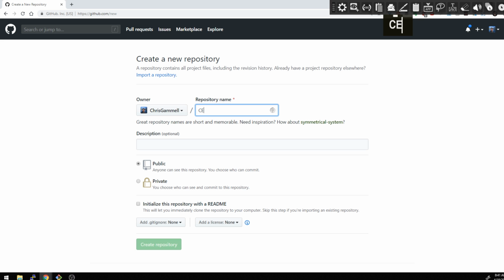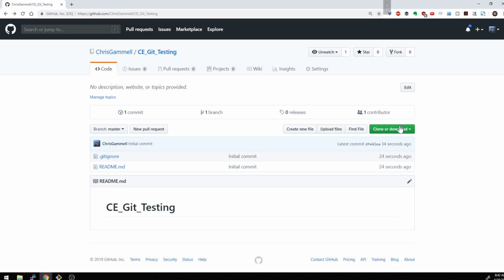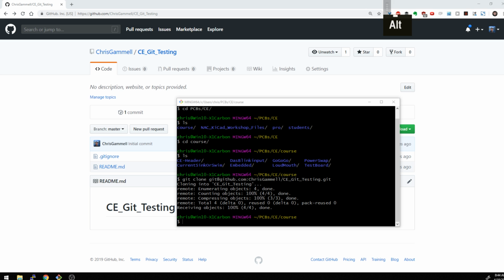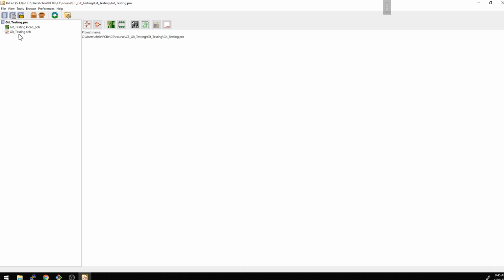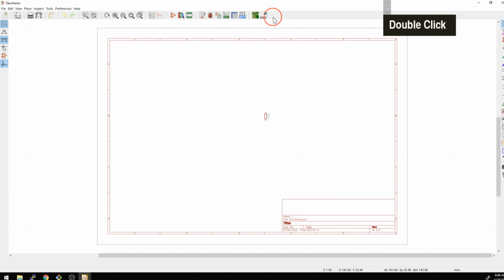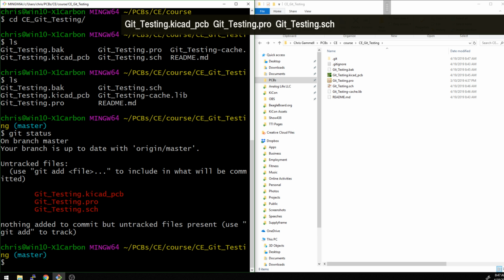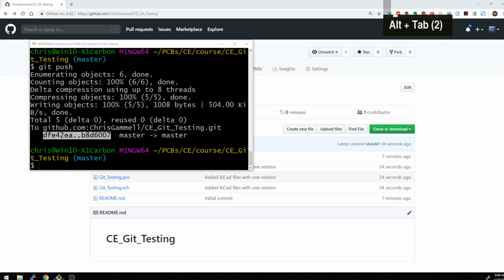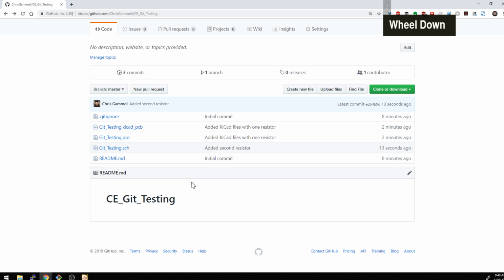Using GitHub with KiCad 5.1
This video shows how to create a new git repository, create files inside of it and then update the repository. GitHub is an online provider of git repository storage, though any of the providers will work.

For information on how to create an SSH key and link it to your account